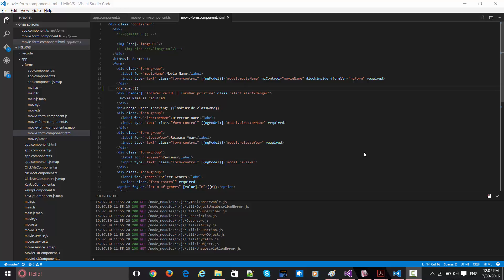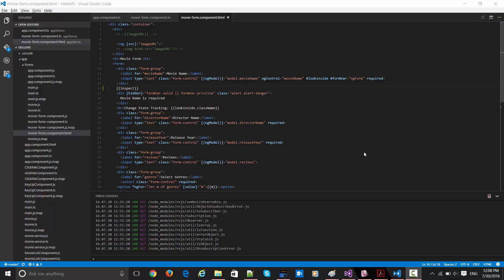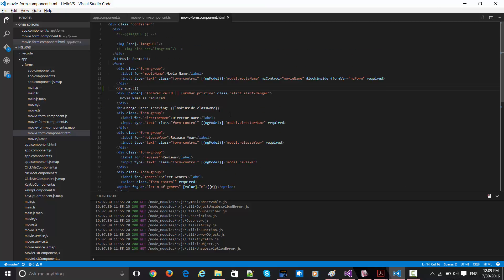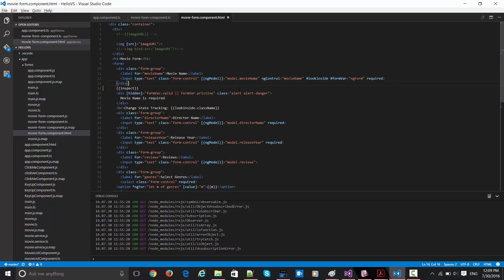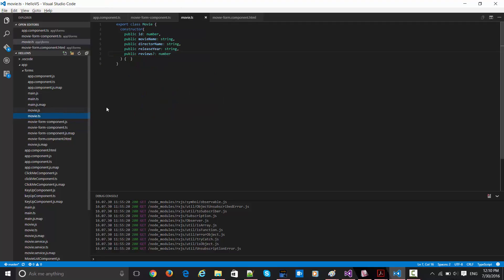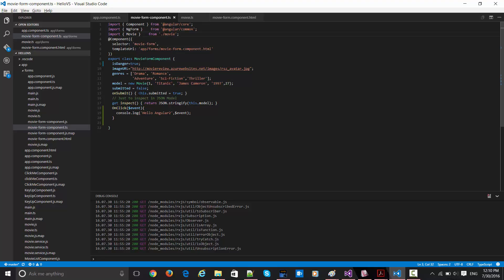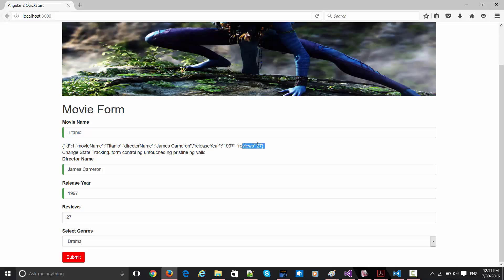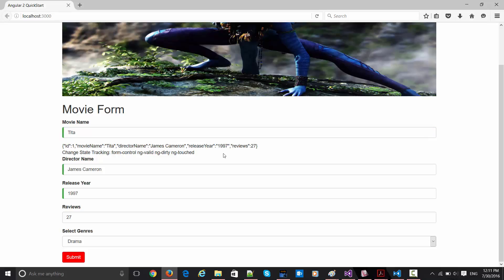Angular 2 NG Model